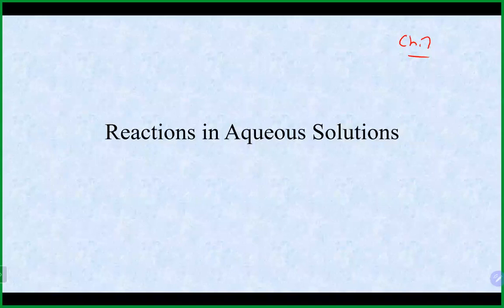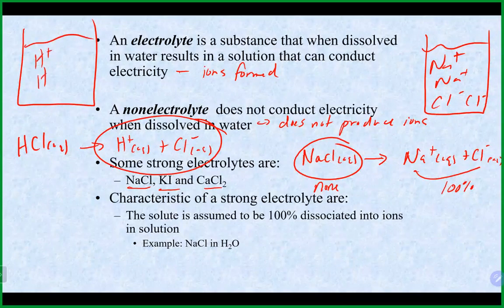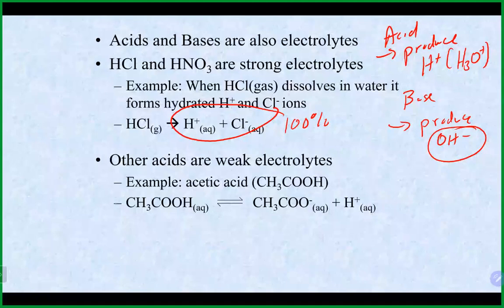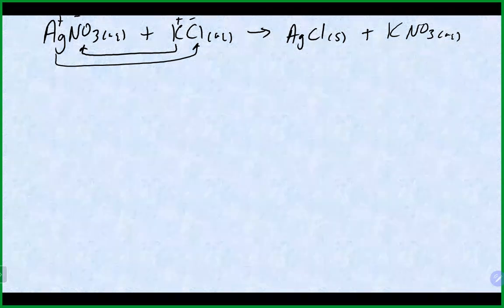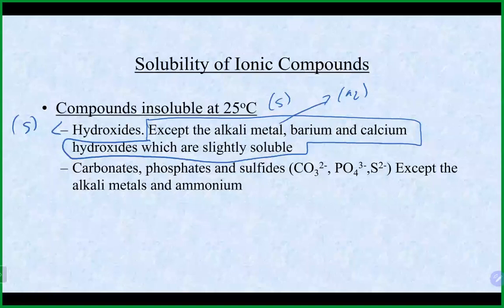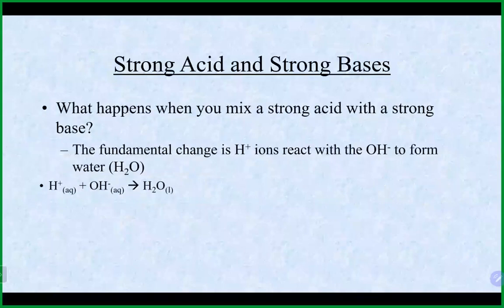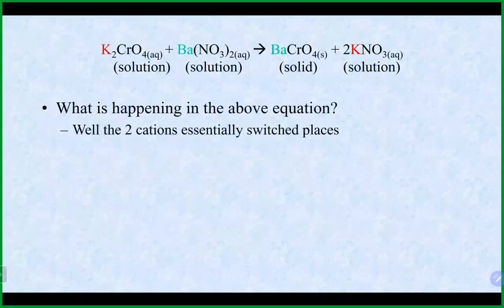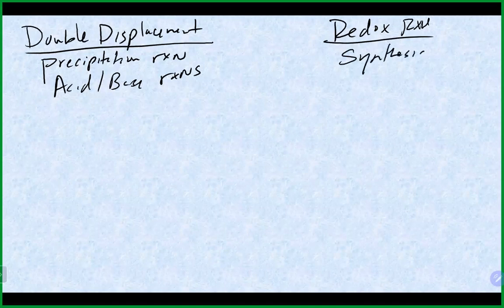Chem 3 Lecture 3/29/23 (A) (Ch 7)